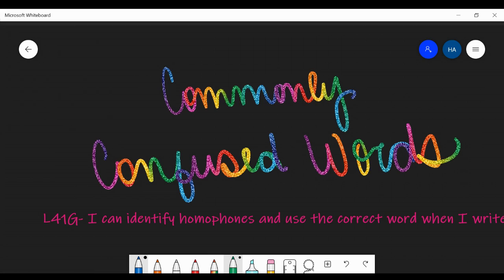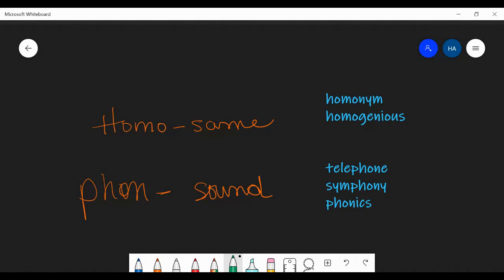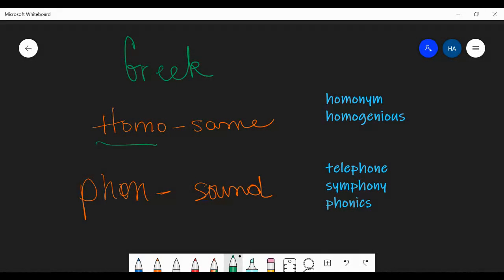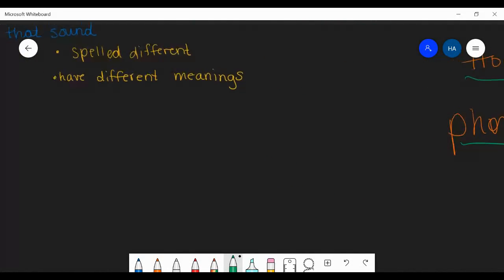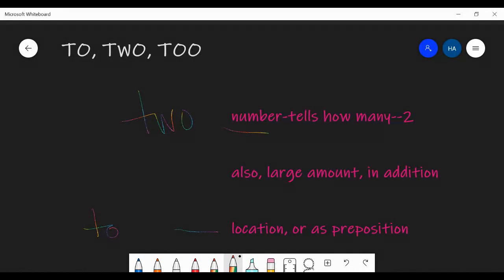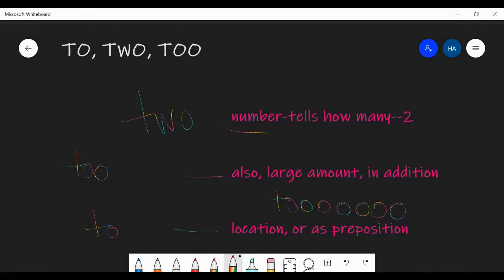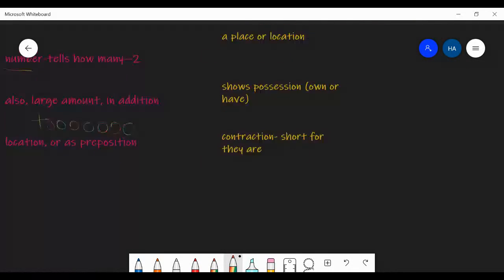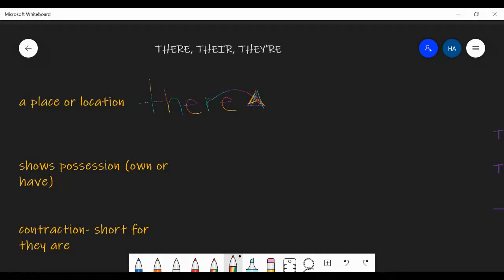Homophone 1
Homophone1